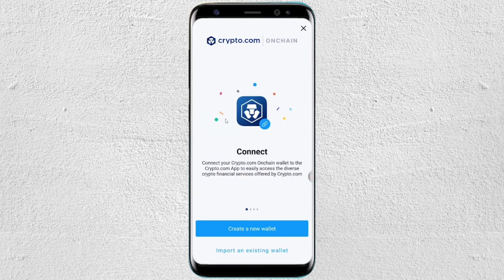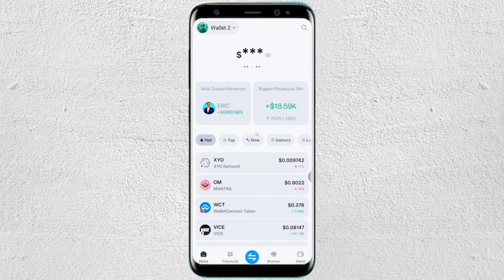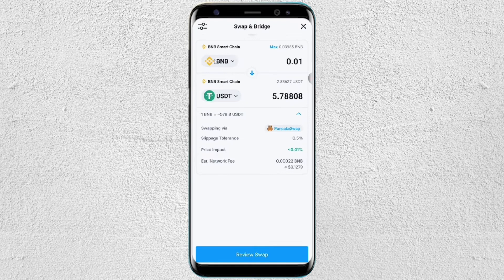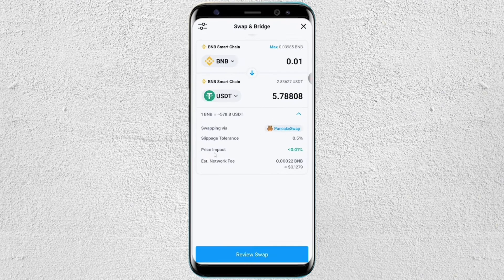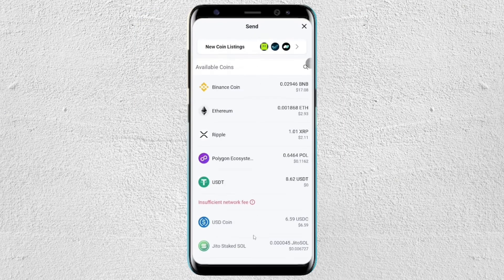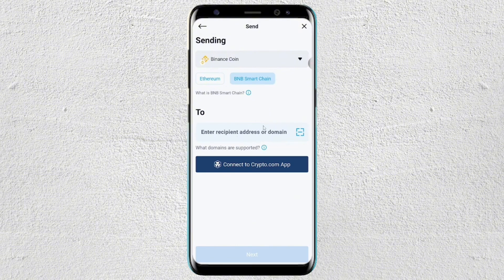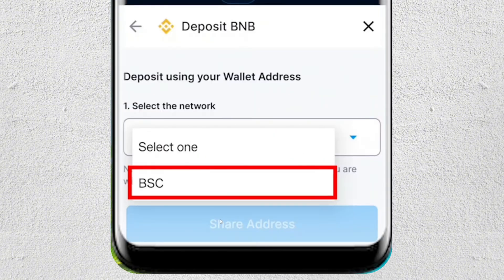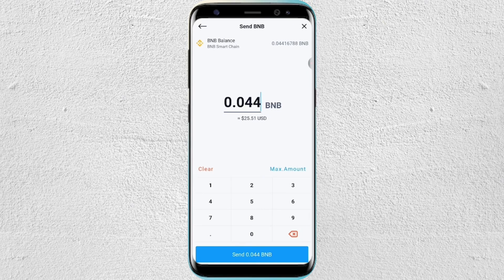How To Use Crypto.com Onchain Wallet (Step-by-Step)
In this video, we will show you how to use the Crypto.com Onchain Wallet with a simple step-by-step guide. Whether you’re new to crypto or already using Crypto.com, this tutorial will help you set up, send, and receive tokens easily.

What you’ll learn:

How to set up the Crypto.com Onchain Wallet

How to send and receive crypto safely

How to connect the wallet with DeFi apps

Tips to secure your wallet and avoid mistakes

📌 Timestamps:
0:00 Introduction
0:25 What is Crypto.com Onchain Wallet
1:00 How to Set Up Wallet
1:40 How to Send & Receive Tokens
2:10 Security Tips